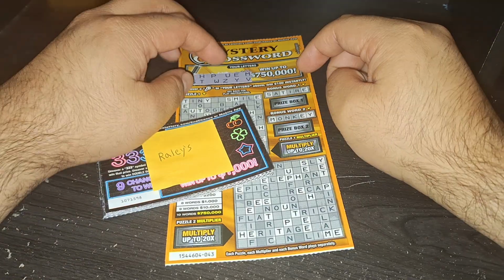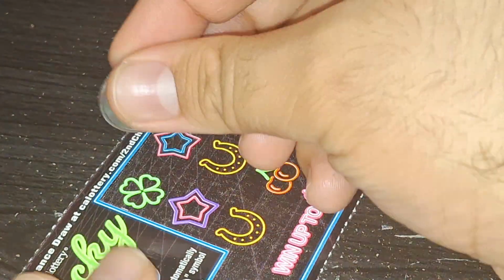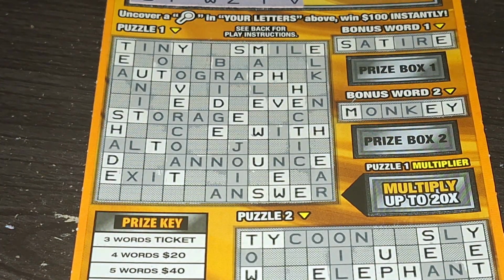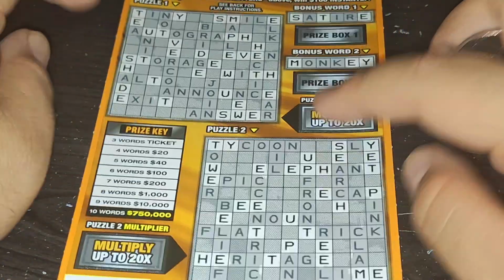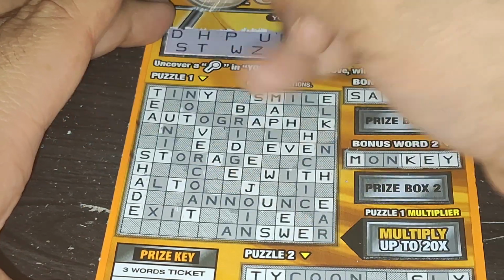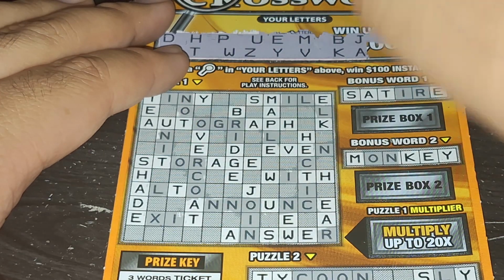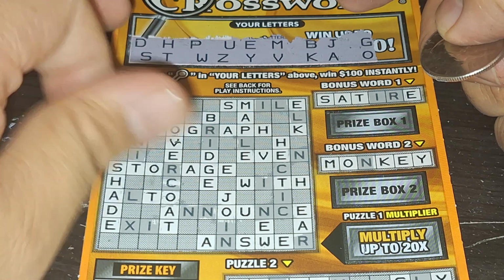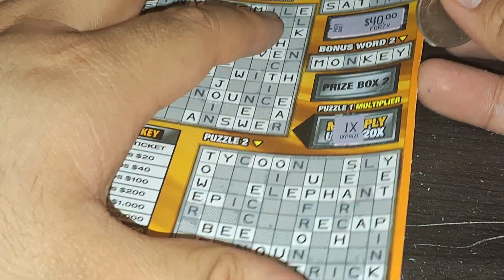CA Lottery: $20 Scratchers Session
Scratchers Info:
$1 Lucky 333 (10)
$10 Mystery Crossword